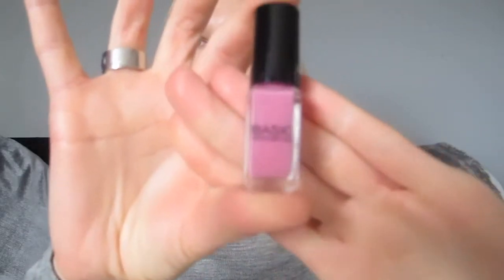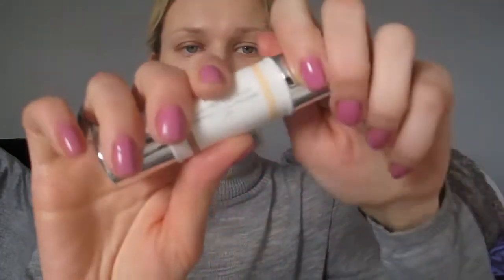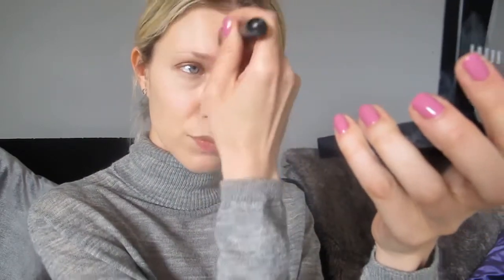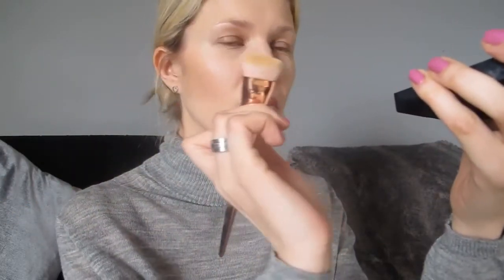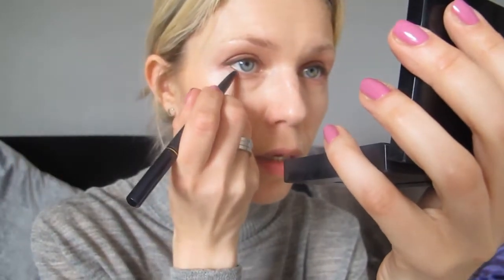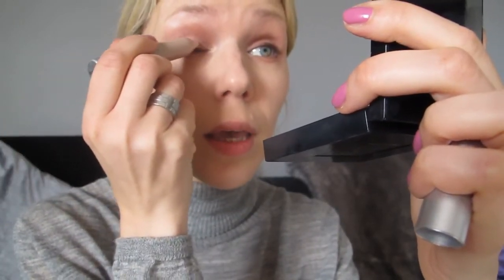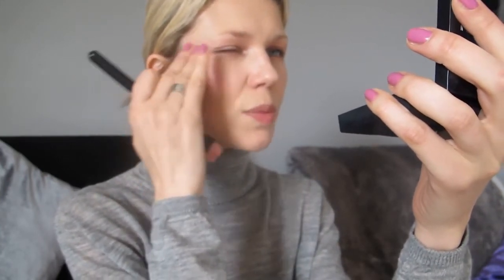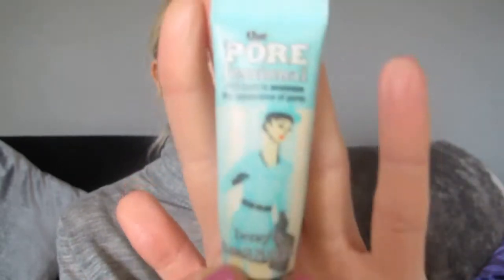"Paint It Pink" Spring Easy Make Up| Tutorial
Hello! Here is the video of my spring everyday make up. This time i decided to comment on the whole process of make up doing, let me know if you'd rather have a background voice for tutorials, as they take less viewing time. Hope you enjoyed it:)

The products used:

Nars Velvet Matte Skin Tint in Finland
Pur Cameo Contour in Light
Maybelline Color Tatoo Eyeshadows in Pink Gold #65
Maybelline The Blushed Nudes (Pink Matte)
Clé de Peau Eyeliner
Kiko Sparkling Tail Eyeshadow #01
Benefit They Are Real Mascara
Benefit The Pore Fessional
Clinique Chubby Stick Blush in Roly Poly Rosy #03
Bobbi Brown Shimmer Brick Compact in Rose
Chanel Les Beige Healthy glow Sheer Powder # 30
Sephora Brow builder in Honey Blonde #01
Basic Cosmetic Lip Liner
H&M lip gloss in What A Girl Wants
Nails Basic Cosmetics #10 (It's been repackeged)